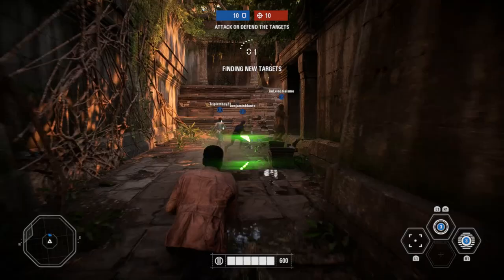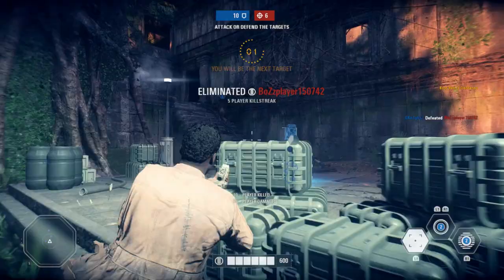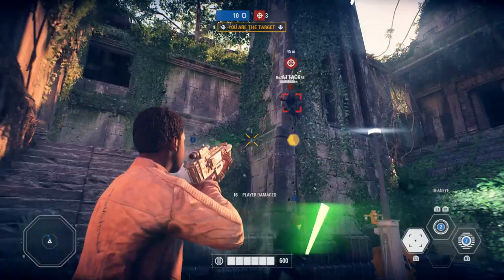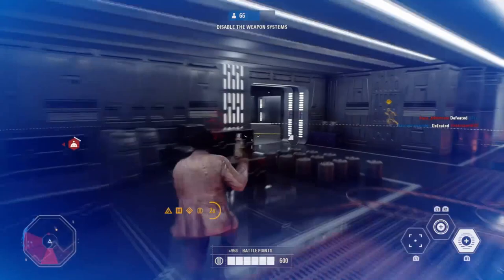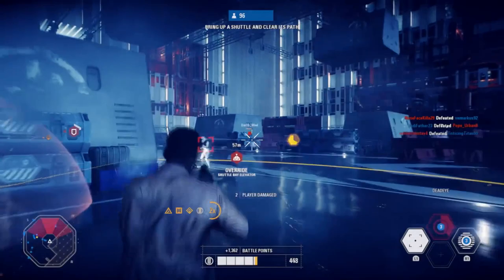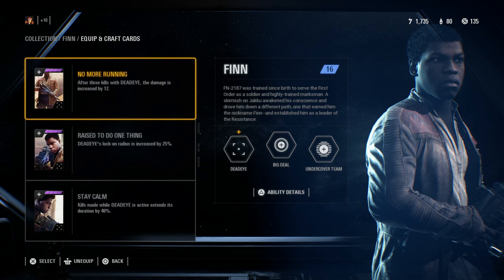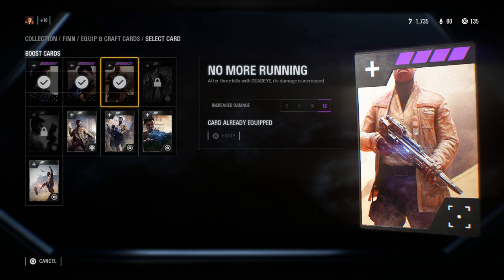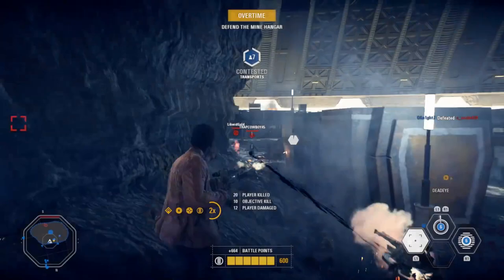Star Wars Battlefront 2: How to Not Suck - Finn Hero Guide and Review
Star Wars Battlefront 2: How to Not Suck - Finn Hero Guide and Review (Battlefront II Finn The Last Jedi DLC Hero Update Gameplay)

Today, we'll be covering the new Star Wars Battlefront II Hero, Finn! This Battlefront 2 Hero (Finn) is one of the best in Star Wars, and Finn was recently added to Star Wars Battlefront 2. Star Wars Battlefront II Hero Guides will be posted during the rest of Christmas break, so new Battlefront 2 players can improve their hero game!

Comment "BB-8" if you see this secret message :D

This channel posts daily Star Wars Battlefront 2 content and is family friendly!